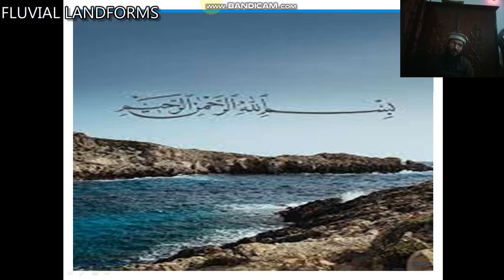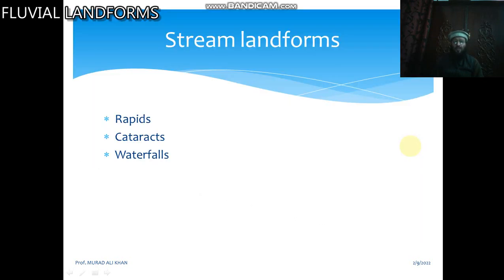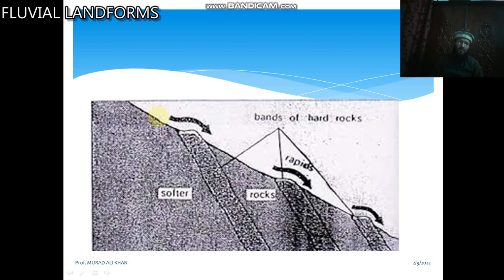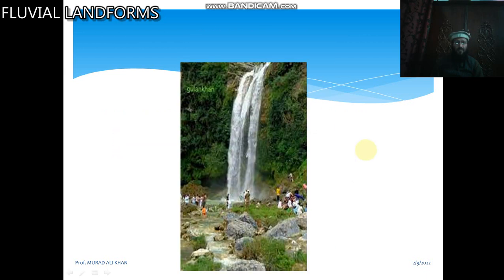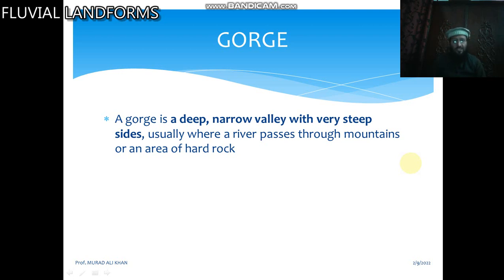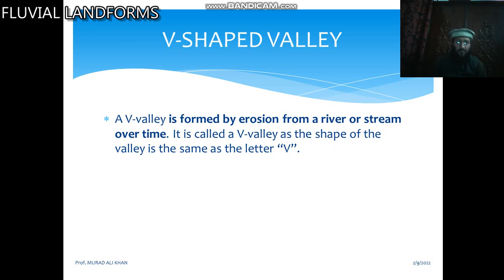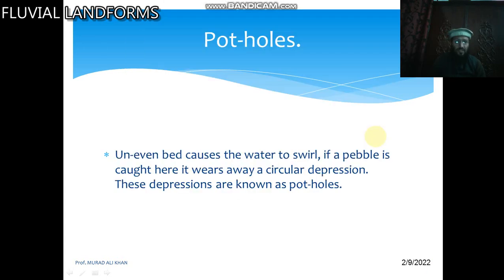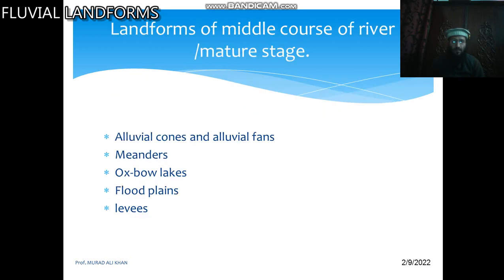EROSIONAL LANDFORMS OF RIVER, GEOGRAPHY FOR BS LEVEL STUDENTS, IGCSE AND O-LEVEL STUDENTS,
THESE ARE BASICALLY THE ONLINE CLASSES ARRANGED AT THE TIME OF LOCKDOWN DUE TO CORONA FOR THE STUDENTS OF GPGC NOWSHERA